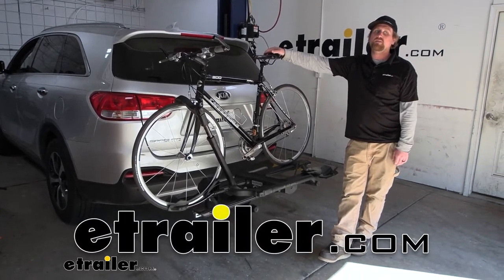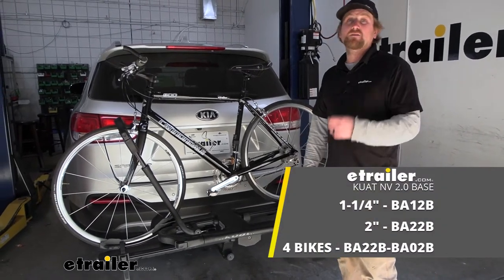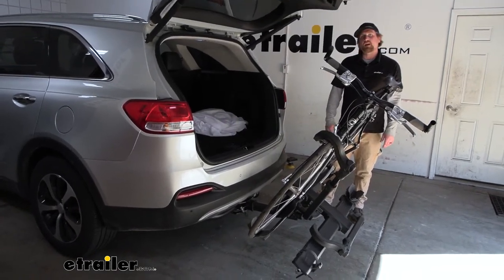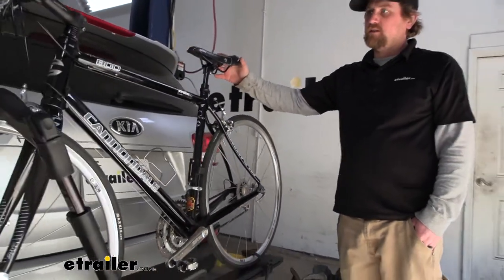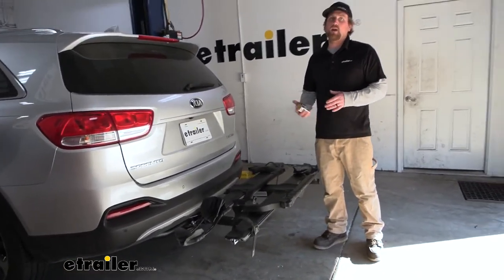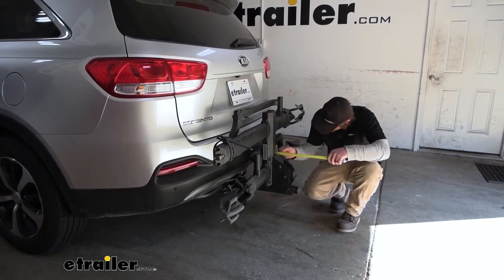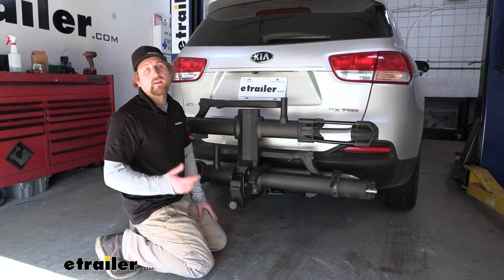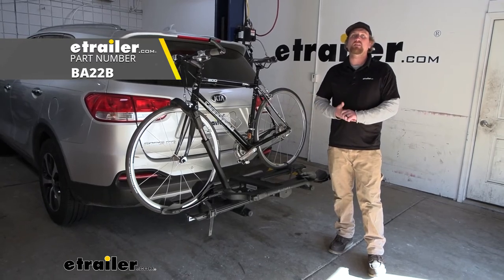etrailer | Kuat Hitch Bike Racks Review - 2017 Kia Sorento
Hey everybody, Ryan here at etrailer. Today, on our 2017 Kia Sorento, we're gonna be checking out the Kuat NV 2.0 Platform Style Bike Rack. So, first impressions of the rack on the back of the Kia, I think it looks really good. Actually, I'm a big fan of these Kuats. They are really well made, really nice products. And if you're someone that rides a lot and is really gonna use your bike rack a lot, you definitely can't go wrong with a Kuat.

On the same note, if you're someone that just rides occasionally, every now and again, this is kind of overkill. I mean, don't get me wrong, it's an awesome rack, but if you're using it occasionally, there's some other options out there for you, like the Thule Hitching Post Pro, for example. But with that said, it's also available on a bunch of different sizes, so we have the two bike version here today. There's also a four bike version available as well. And then there's add-ons too.

So, let's say, you know for a fact you need two bikes right now, you're really not sure if you need more than that, but it turns out, a little ways down the road that you you'd like to carry some more, you can always get the add-ons too and kind of build off of the two bike rack, so pretty neat stuff. But with that said, one of the cool things that you can do with this is actually tilt it down whenever you have your bikes on it and that can really come in handy if you forget to put something in your trunk or forget to take something out, you don't have to unload all the bikes and everything. There's a lever here, so you can pull down on that. This is gonna tilt down and that's gonna give you the space that you need to open up your rear hatch and put your stuff in or take it out. Something pretty cool too is each one of these wheel trays is gonna have an integrated lock, so pretty long cable that'll pull out and you can lock your bike down, that way if you swing in to gas station or wanna get something to eat before or after the trails, don't have to constantly kind of peek out the window and keep an eye on your bikes.

You have a little more peace of mind on knowing they're locked down. But the way that the rack is actually gonna hold your bike down is pretty simple. You're gonna have a wheel hook here and this applies pressure down, forces that wheel into the cradle. And this actually has different cutouts too for different sized tires. And then if we move to the back, we're just gonna have a strap back here.

And it actually, everything does a pretty good job of keeping everything supported. Not really a whole lot of movement, it's kind of moving the whole rack around. That's pretty normal, but just about everybody's bike racks, so good stuff. Why don't we go ahead though and just take our bike off so we can have, take a little bit closer look. You always wanna start at the back and you're just gonna disengage the strap here. And whenever you're doing the front, you wanna hold onto your bike 'cause as soon as you take pressure off this, there's really not gonna be anything holding it, so you don't wanna tip over and hit your car. You're pushed down on that button, extend that arm up, swing it out of the way, and we're able to pop our bike off. Whenever you're not using the rack, I definitely recommend just taking your wheel hook and putting that back down, as well as locking your strap back in. But something you need to think about whenever you have the rack on the back of your Kia, is the fact that it is going to extend the overall length of it, so keep that in your head, if you got a small garage, you're pulling to a tight spot, that's something you wanna remember. But, we'll take a measurement here to give you the exact amount of space it's taking up back here. So, from the bumper to the furthest point, looks like it's gonna be right at about 29.5 inches. And then, to free up space, this actually does fold up, it makes it pretty compact. We're gonna have this, again this lever here, click that down, this folds up like so into the stored position, and then it sit up nice and tight actually, against the back of our Kia, makes it really compact. Looks like the furthest point is probably going to be this knob here. And find a good spot to measure. Let's go from here to it. And that looks like it's gotta add about 13 inches to the back of your SUV. So, in this position, you really shouldn't run into any issues, even if you d